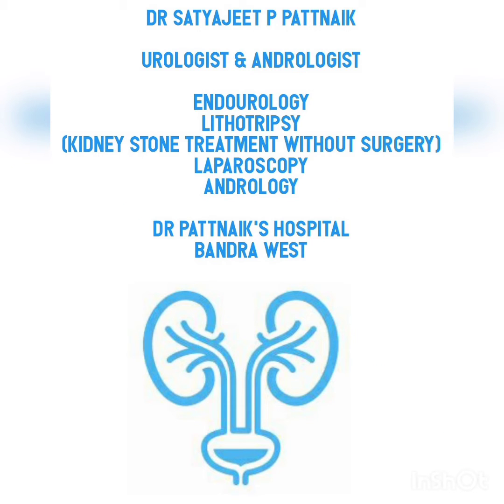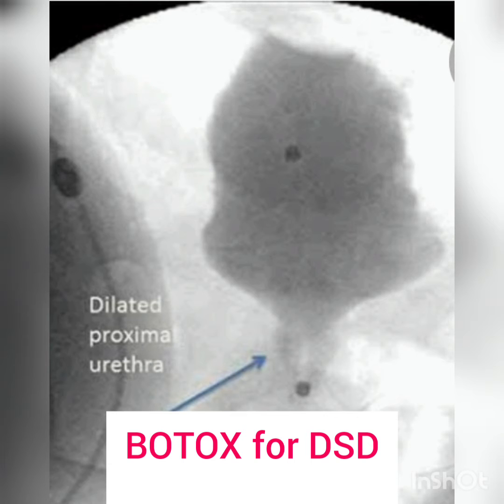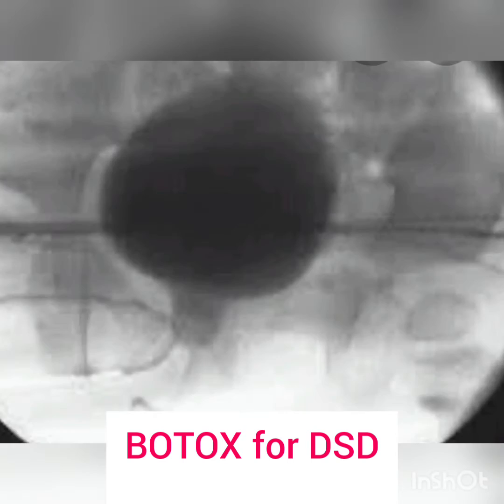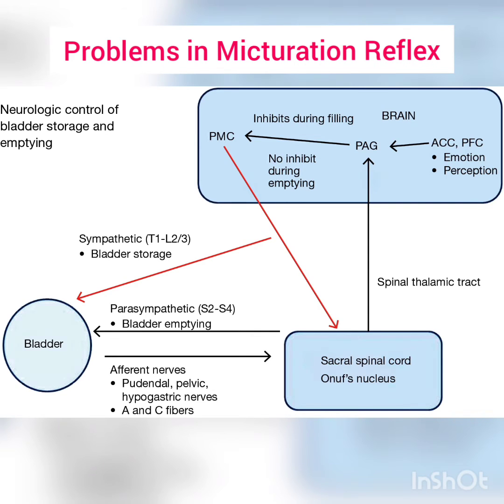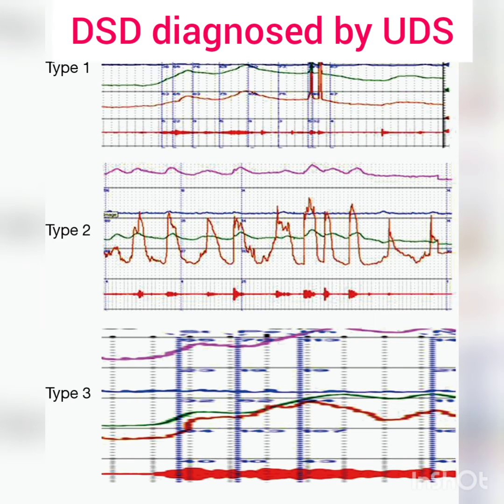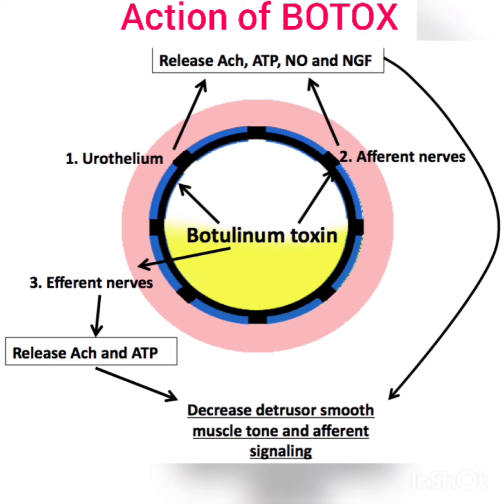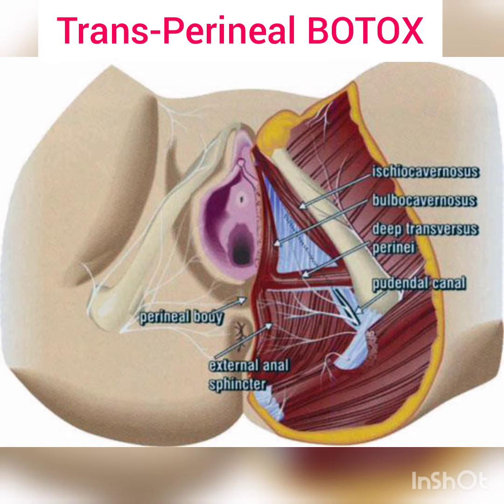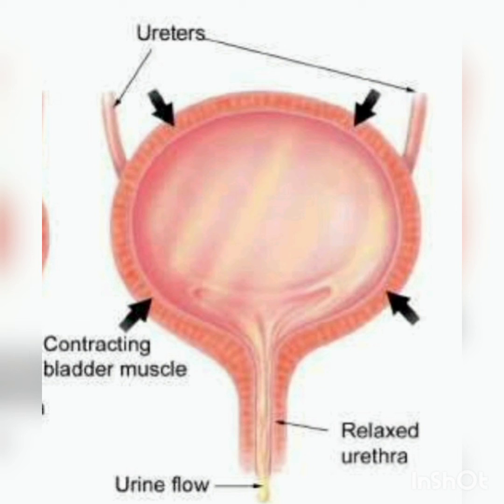BOTOX for detrusor sphincter dyssynergia